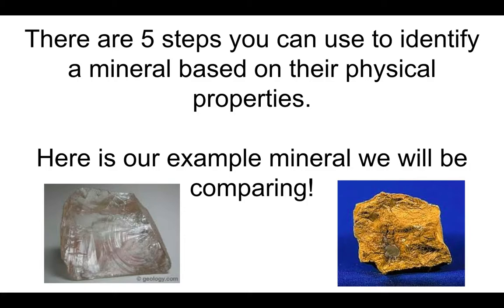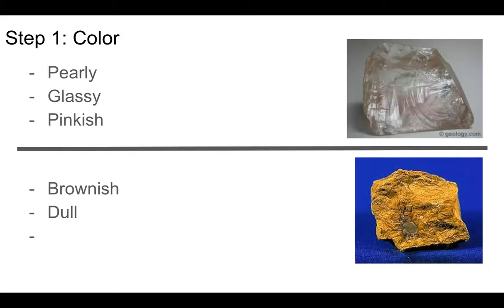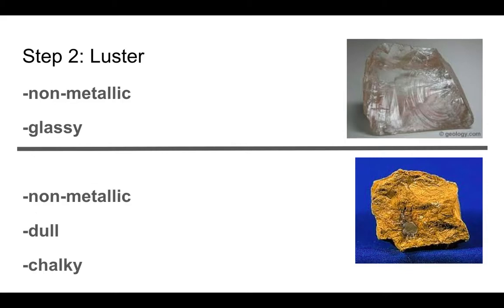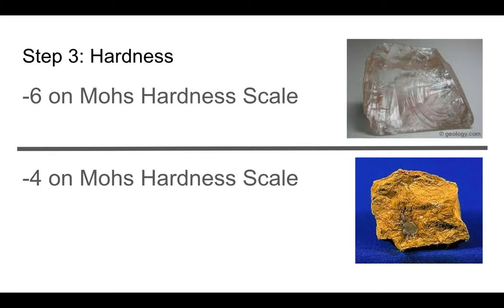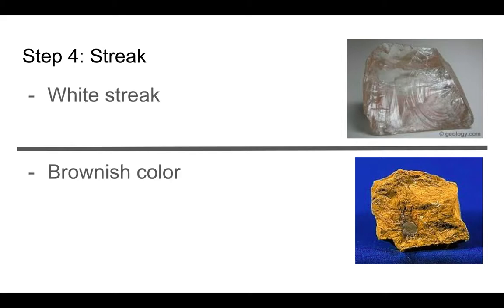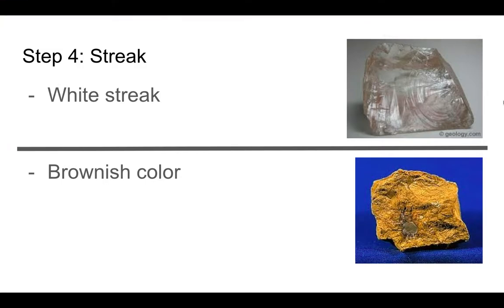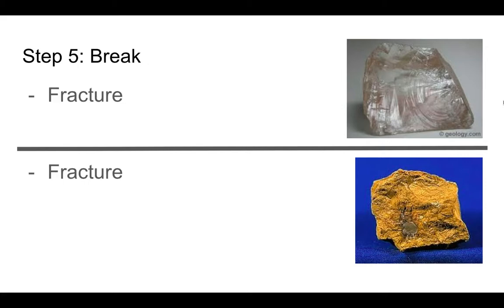Week 6 Thursday